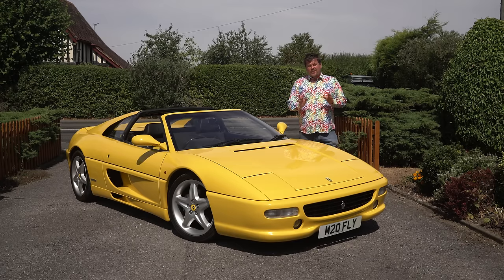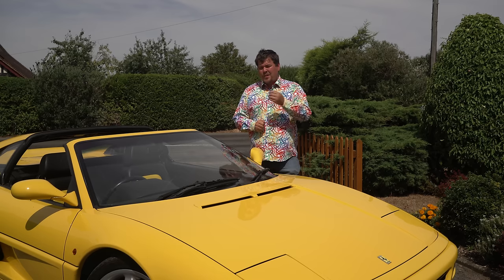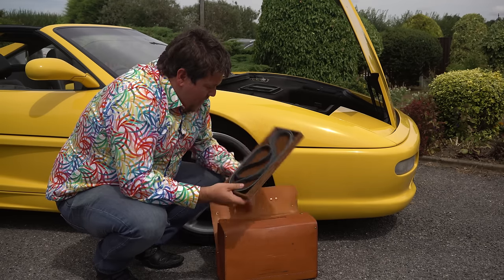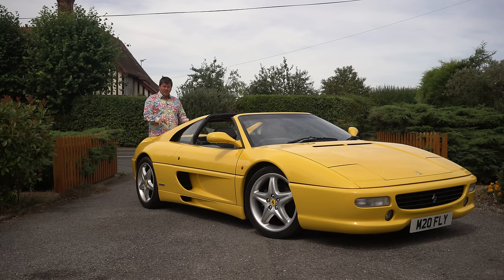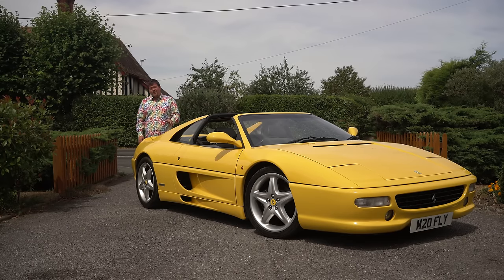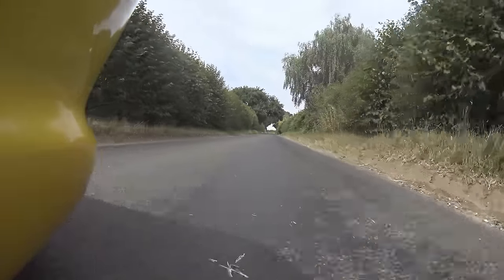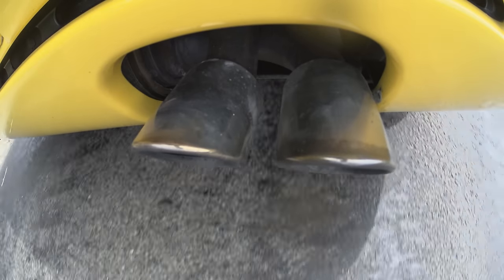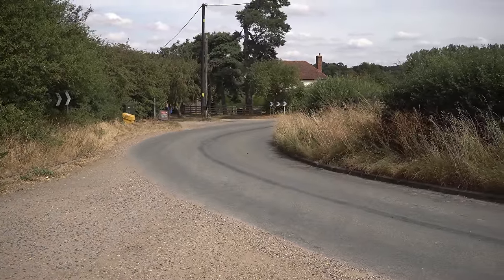The Truth About Owning a Ferrari F355 GTS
Anyway, here's my video response to the many people who have bought a classic Ferrari and seem "surprised" at what they're like...

We have also partnered with UK insurance broker ADRIAN FLUX. With special policies for classic, performance and modified vehicles they have a great range of products and are a great choice if you're searching around for a renewal. If you call them on our special number, or mention JayEmm On Cars when calling up we get a small payment which helps the channel keep on ticking!

...and if you've spotted a shirt in my video you like, there's a good chance it came from CLAUDIO LUGLI. and enter JAYEMM15 at the checkout for a discount on us!